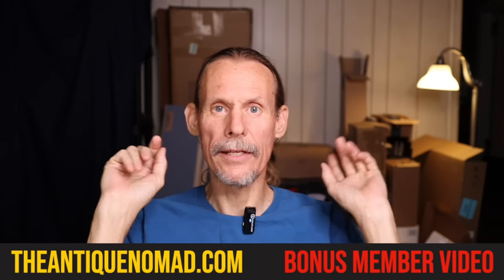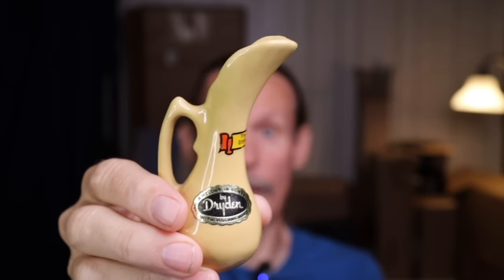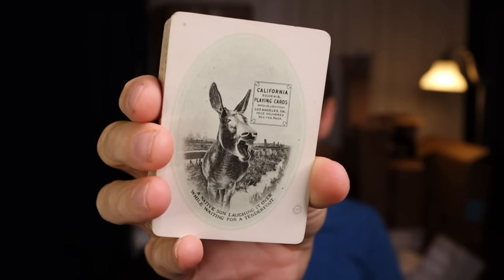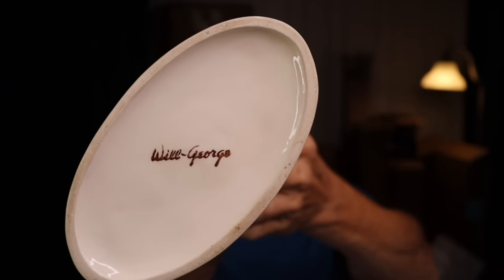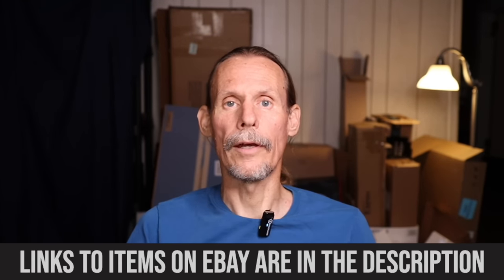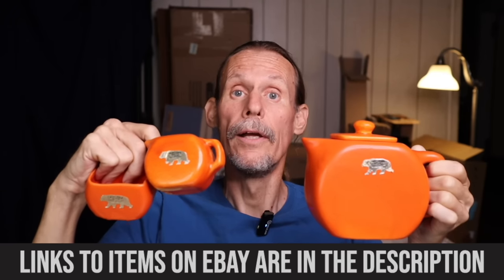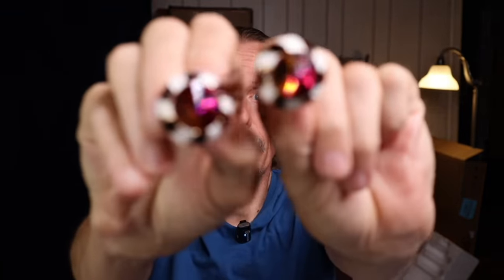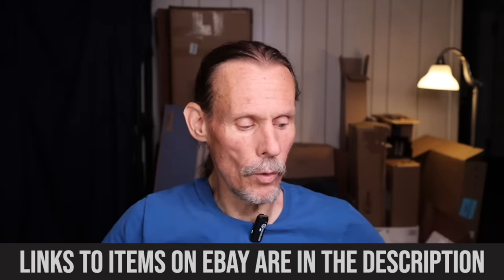Cool Birds, Kids' Stuff & Killer Collectibles Selling on eBay!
We've had some pretty exciting results with our monthly eBay sales drops lately!

If you want early access to this video so you can watch them go live in the moment, check out the Level 2 and Level 3 perks under Memberships, below the dashed lines underneath here.

DRYDEN MINI EWER

FENTON LOTUS MIST JAR

CALIFORNIA CARDS

HOT WHEELS THERMOS

TUDOR TEA SET

POP OVERS

STRAY CATS

VENDOME EARRINGS

IQ TEST

STAR WARS

SPACE SHOT SET

ROCKET BANK

SPERM BANK

MATISSE BANK

CHARLIE TUNA

WWII SHIP GUIDE

HOT WHEELS CAR

LEA STEIN PIN

FENTON LOTUS MIST VASE

☀️  BTC: bc1qhcx6e3gp5kxv3rx696mhmsqfe0pv3chvpps0ku
☀️  ETH: 0xBbddAF1231944e7E6D0EA097Cb0609F1640537eF